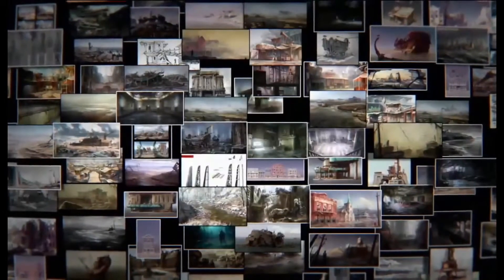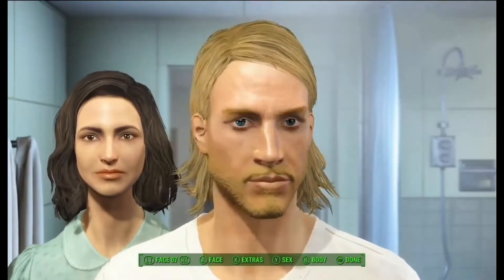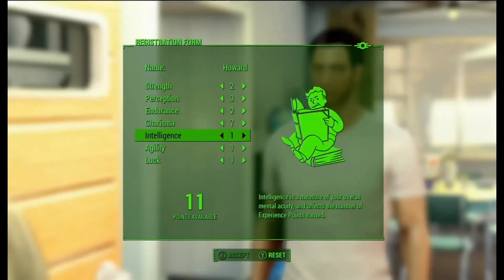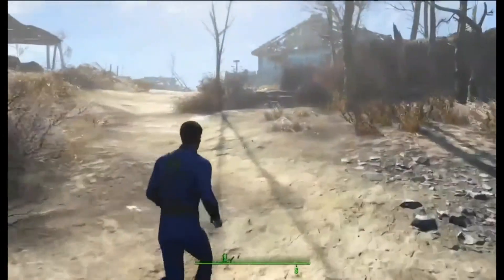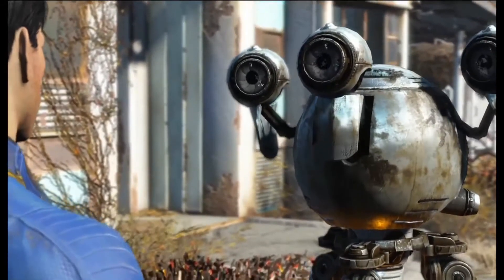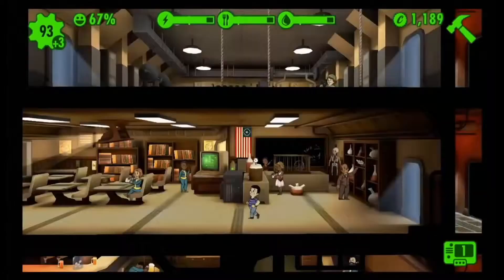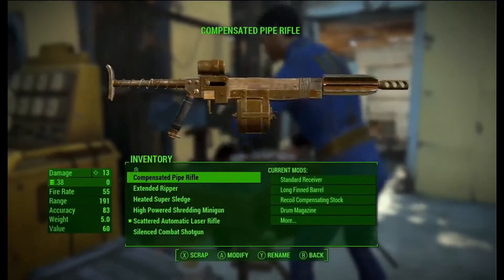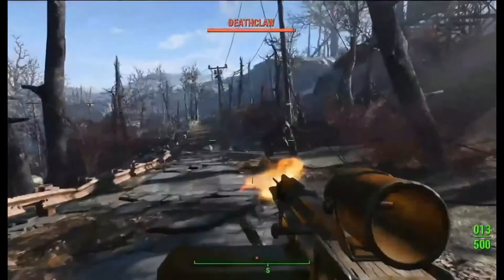Fallout 4 thoughts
Let us know what you think about the new Fallout game!